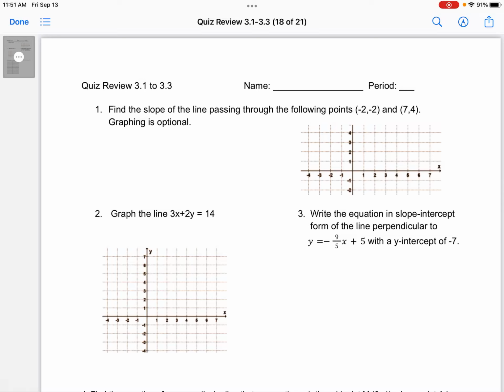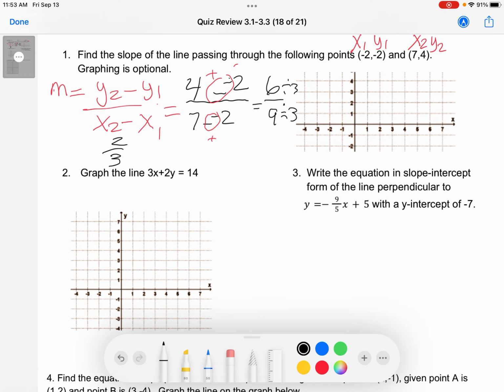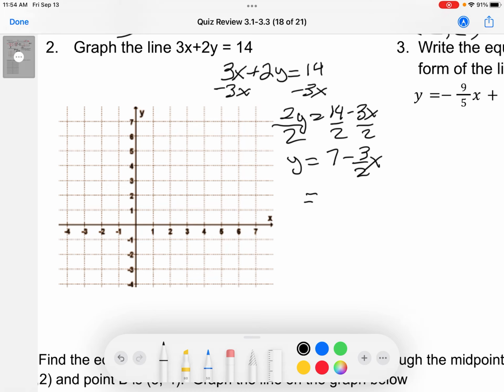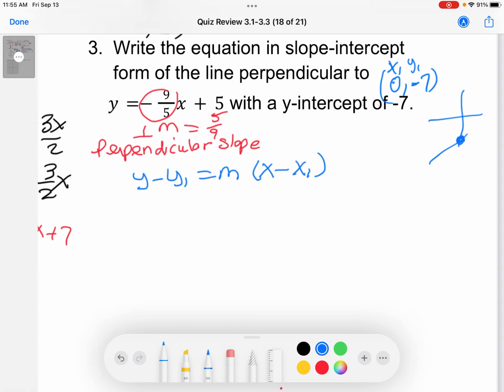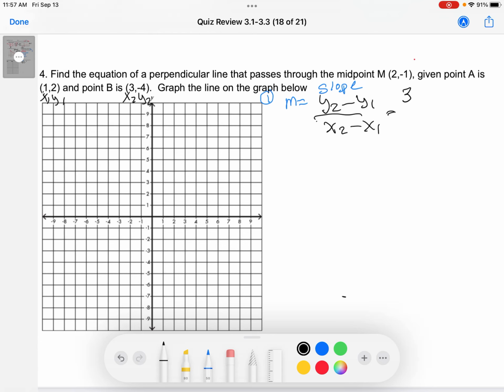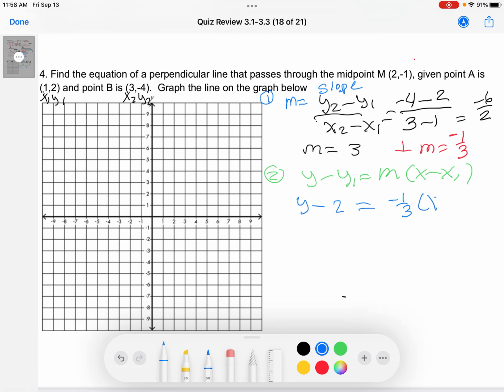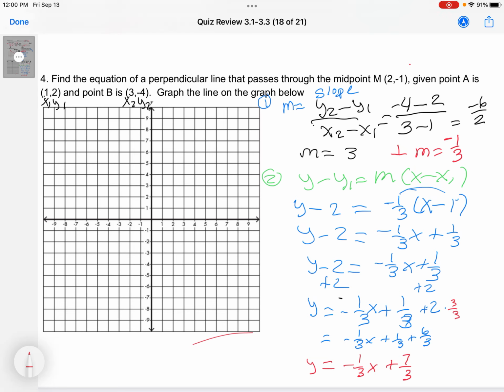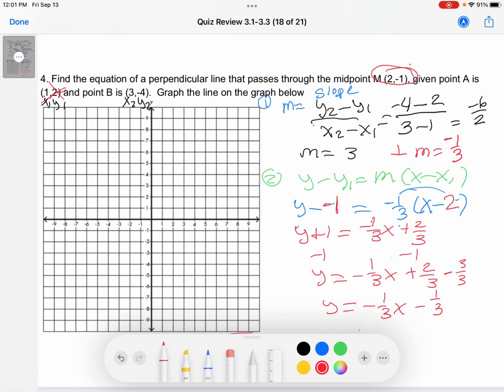3.1-3.3 Quiz Review